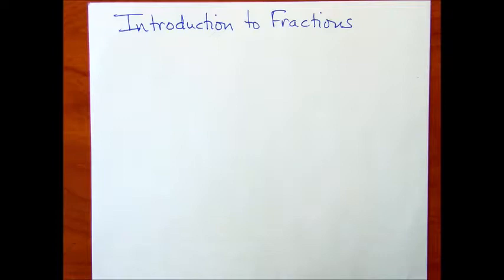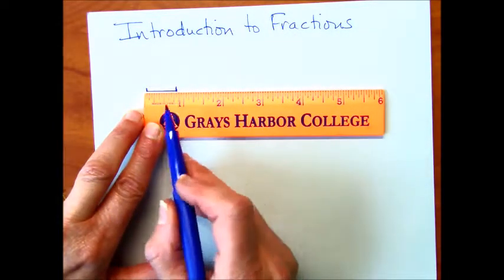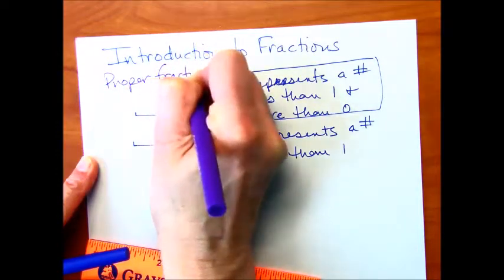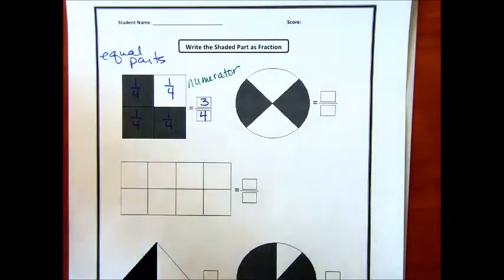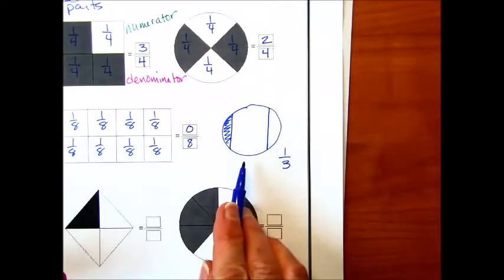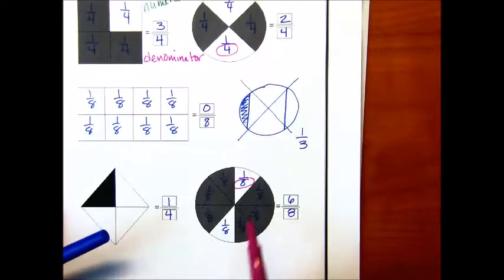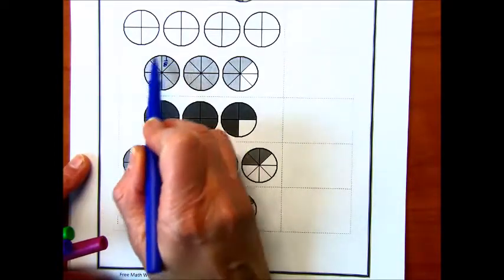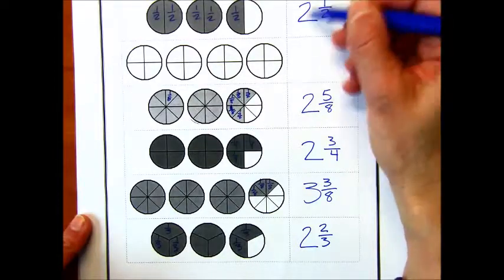Introduction to Fractions and Mixed Numbers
I show examples of fractions and mixed numbers using models.